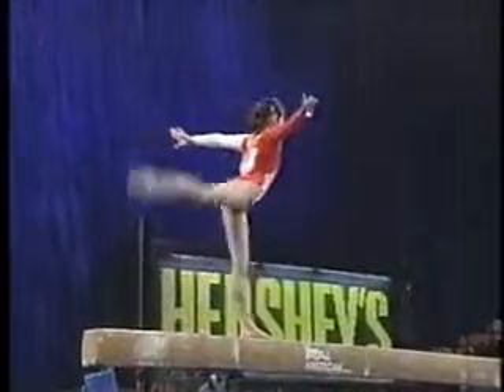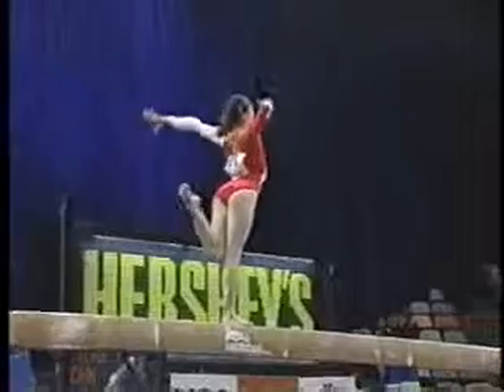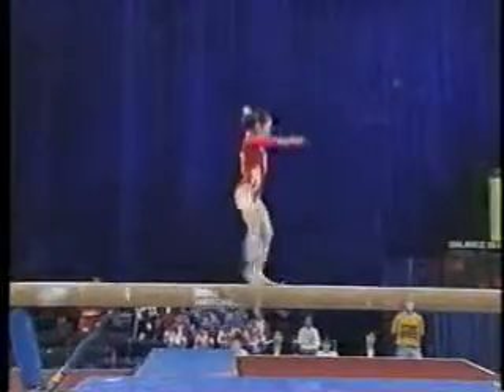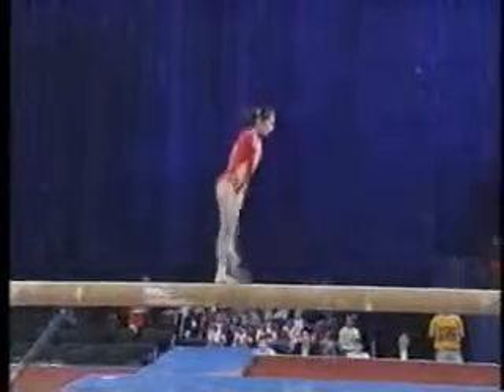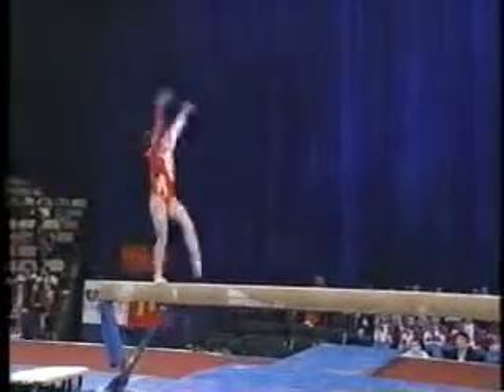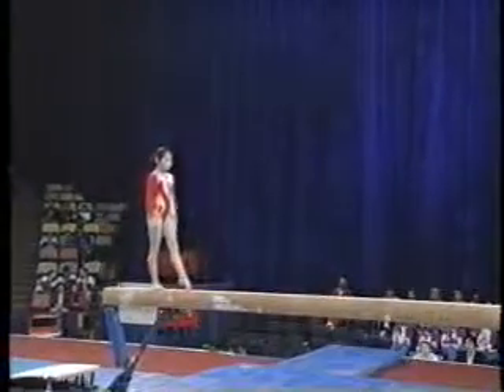Xin Yingying - 1997 Junior International Team Championships - Balance Beam